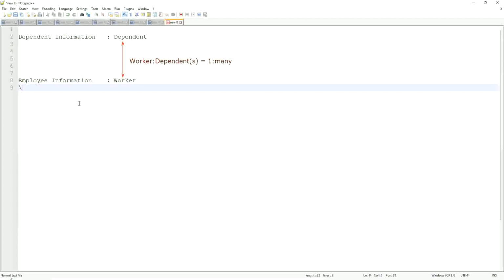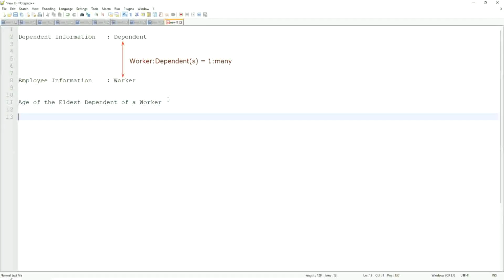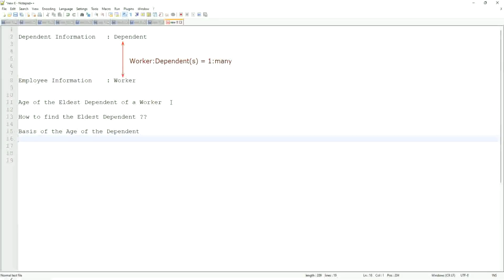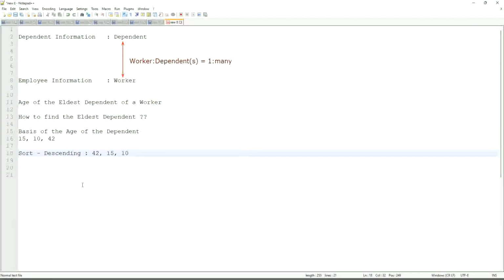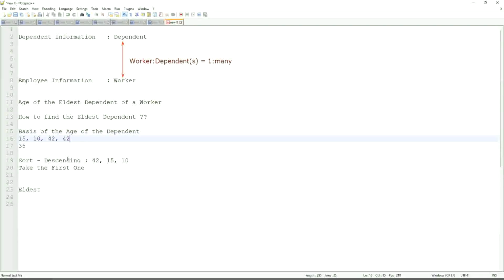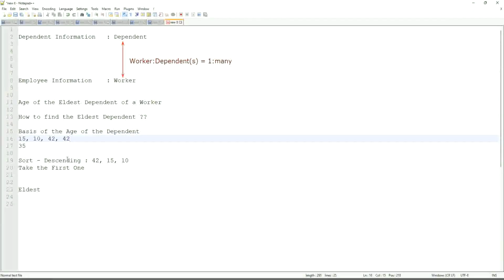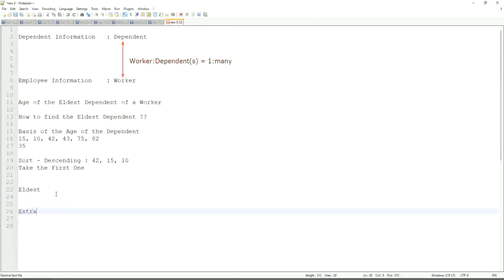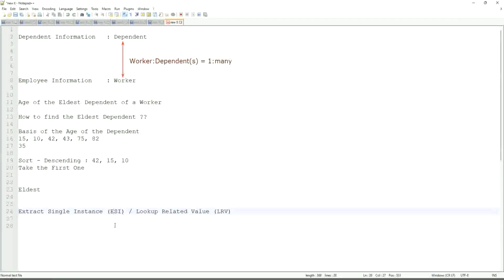Expression Fields Calculated Fields In Workday HCM